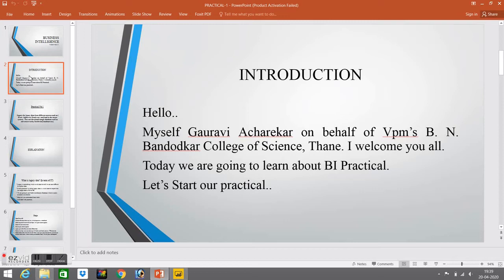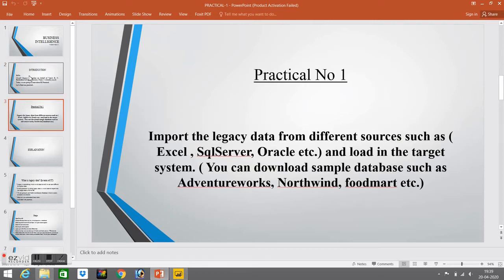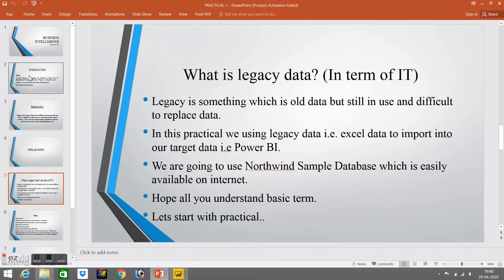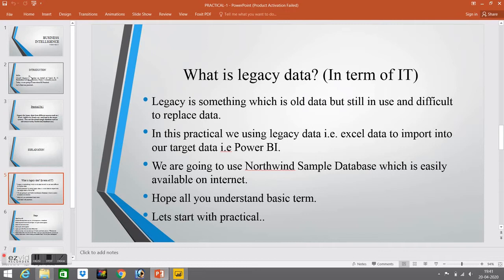BI-PRACTICAL-1 TYBSC-IT SEM-6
Import the legacy data from different sources such as ( Excel , SqlServer, Oracle etc.) and load in the target system. ( You can download sample database such as Adventureworks, Northwind, foodmart etc.)